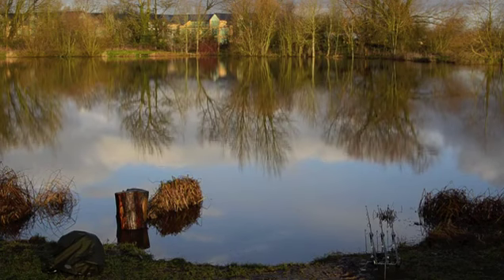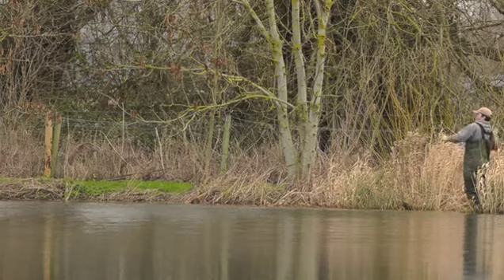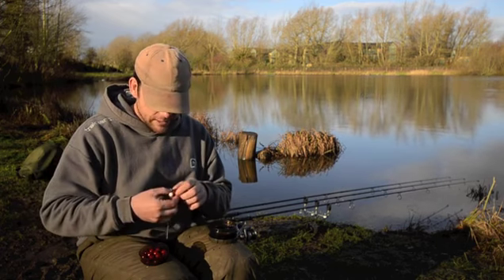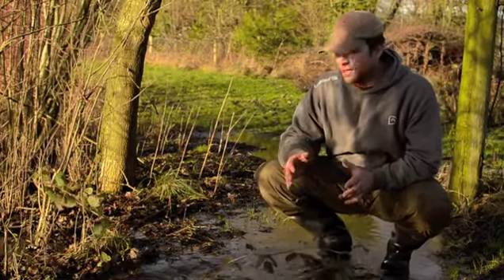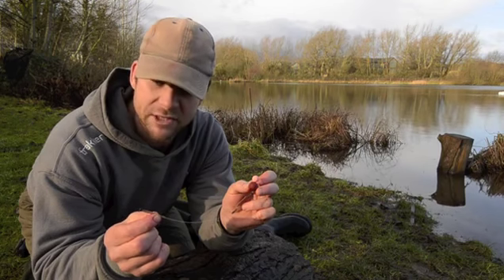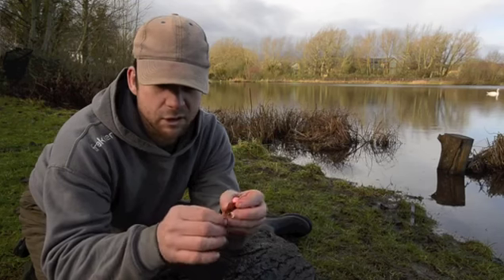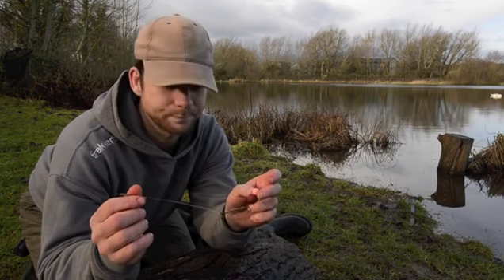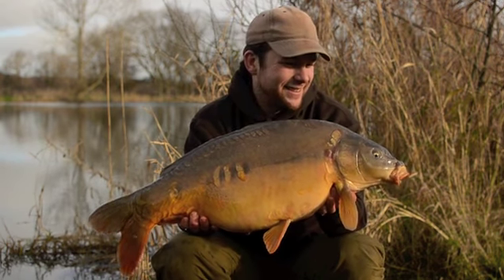Winter carp fishing. In session at Churn pool fishery.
Winter carp fishing at Churn Pool fishery. What rigs, bait and tactics to use to catch carp when it gets cold. Brrrr!